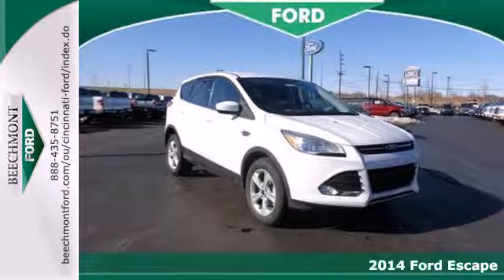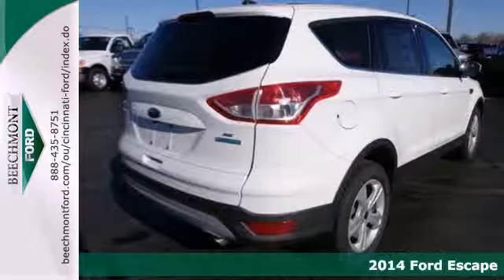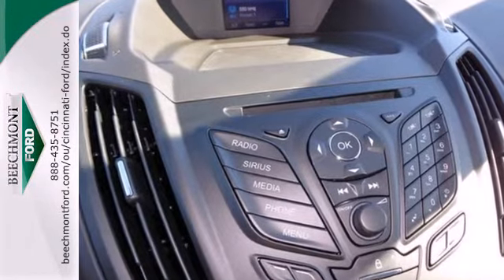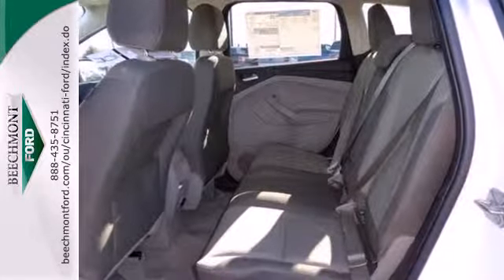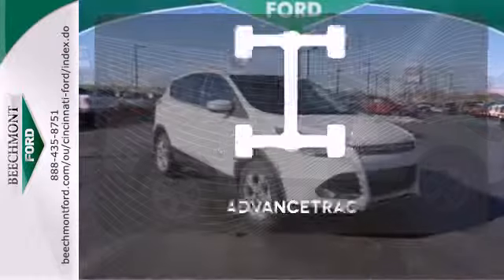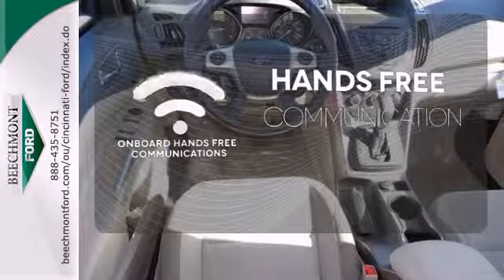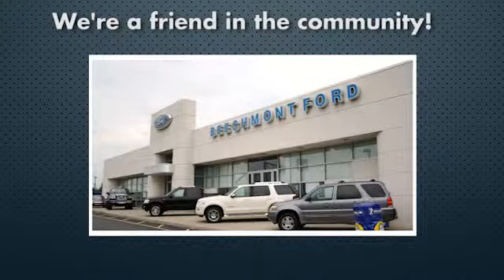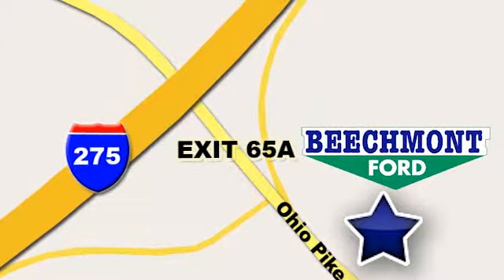2014 Ford Escape Cincinnati Dayton, OH T14-575 - SOLD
Year: 2014
Make: Ford
Model: Escape
Trim: SE
Engine: 4 Cyl. 1.6 L
Transmission: Automatic
Color: Oxford White
Interior: Medium Light Stone
Stock #: T14-575

Address:
600 Ohio Pike